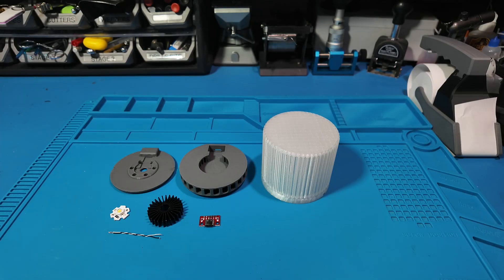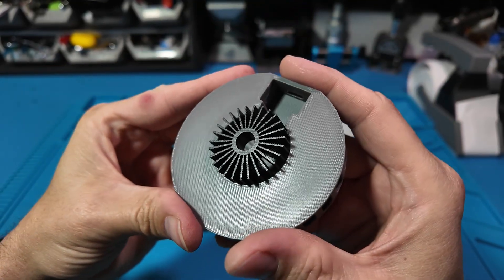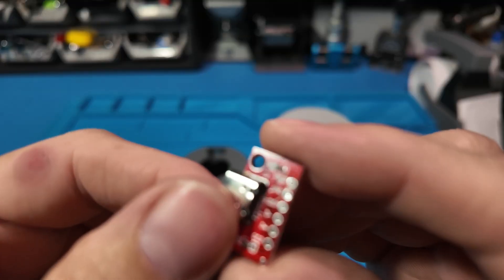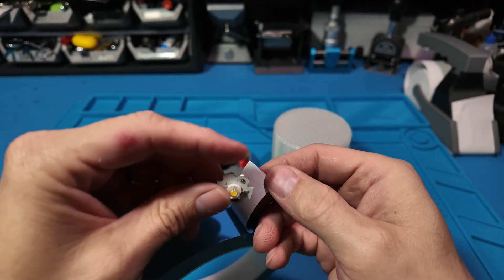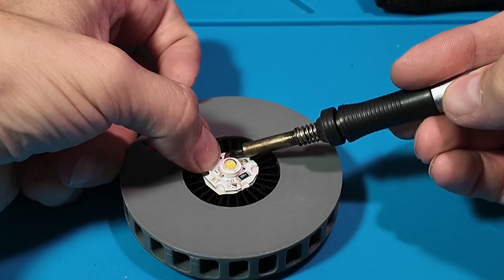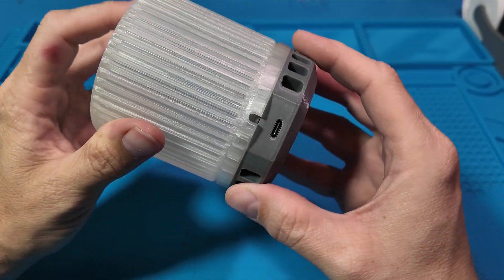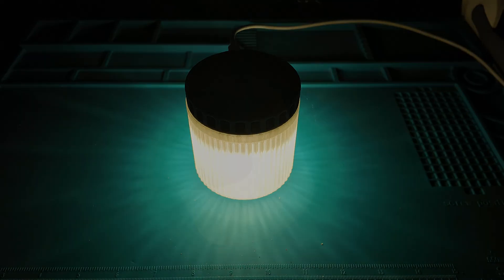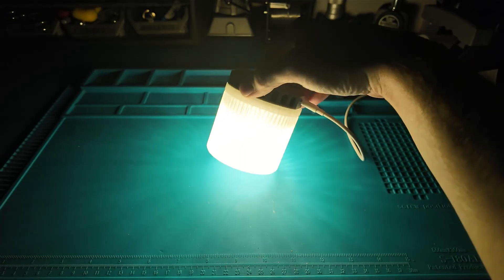Firefly Glow Puck: Type-C Powered LED Lamp Anyone Can Make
I built a Type-C powered lamp around a vented “light puck” core: a 3 W LED on a heatsink inside a press-fit base with a 3″ step for any top you like. The shade glows using Firefly filament, and the whole assembly needs no tools—just a couple of solders to power the LED. The top is universal: if you can make a 3″ ID tube, you can make a shade. Did I nail it or would you change something?